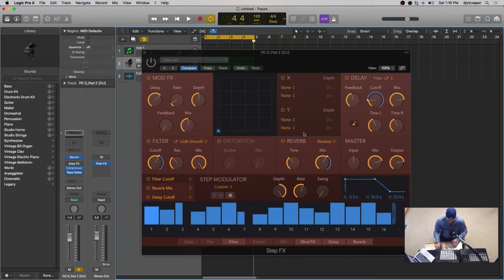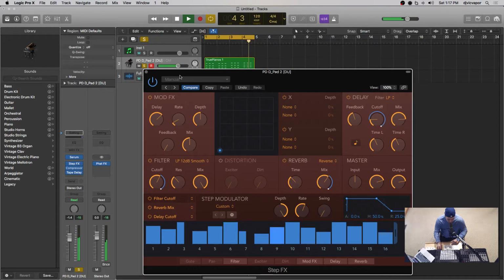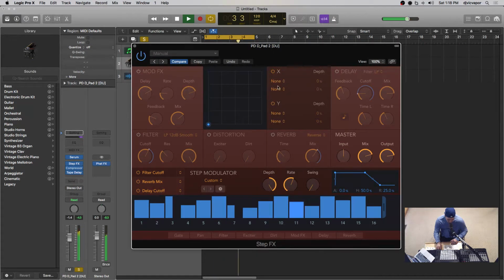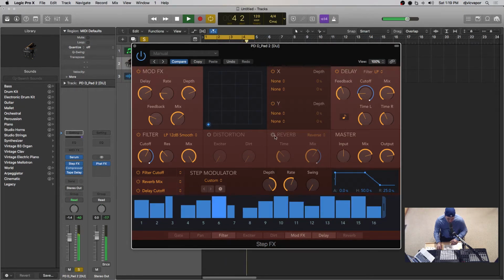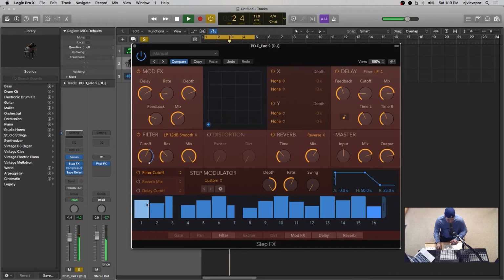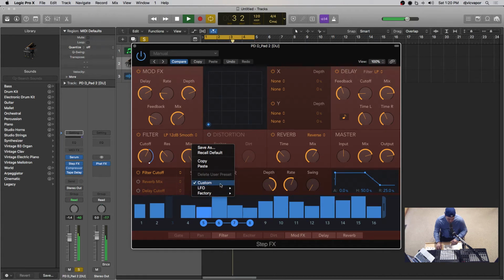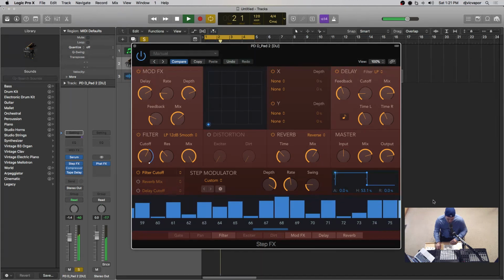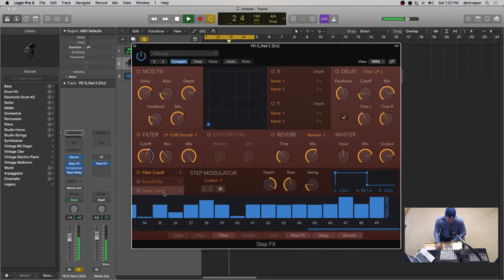Logic Pro 10.4 - New Updates - Step FX - feat. (djvicvapor)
Let's learn about the new features and updates inside Logic Pro 10.4 The Vintage Console, Tube & Graphic EQs, emulating the famous Neve, and Pultec tools as well as the API vintage EQs. We will also learn how awesome the new Multi-Effects Phat FX and Step FX.  We take a nice look at Logic’s instruments including the new Retro Synth filters, the realistic Studio Strings and Horns featuring articulation controls we also look at the amazing Vintage Mellotron, and the new jazzy drummers and brush kits. I will also explain how to automatically keep your audio in sync with the brand new Smart Tempo feature.  Let's get started!  This is a nice new juicy upgrade and it will make a huge difference in your future productions.